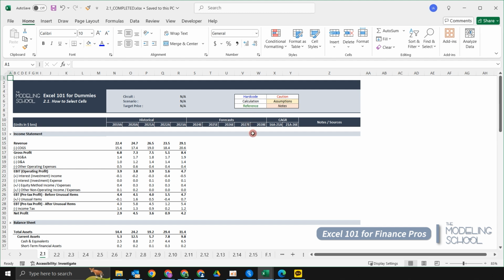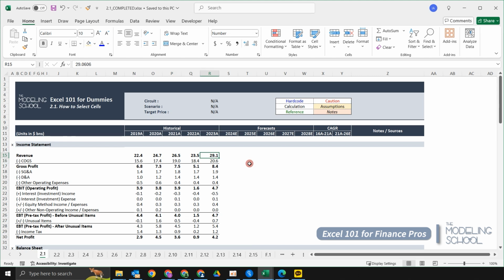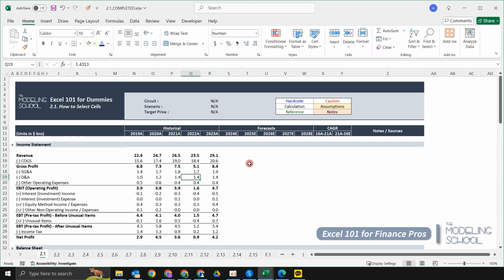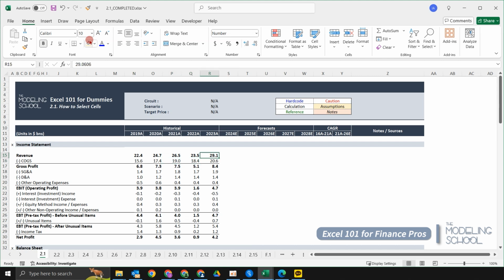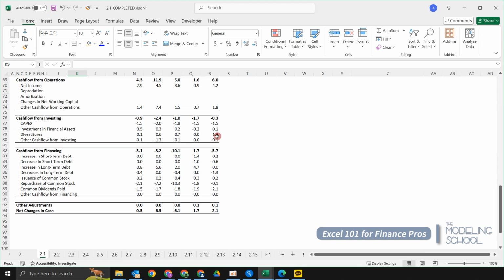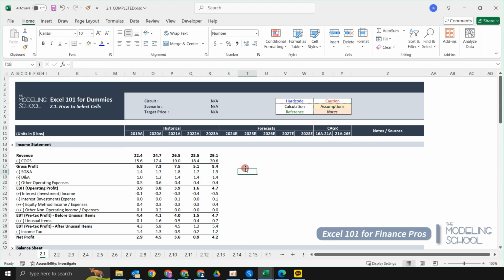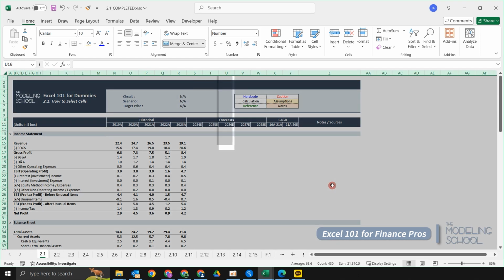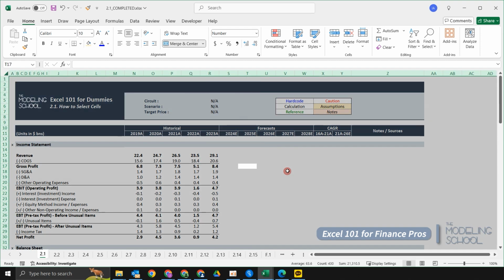[Excel 101 for Finance Pros] 1.1. How to Properly Select Cells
Welcome to The Modeling School! In this first episode of Excel 101 for Finance Pros, we start with a fundamental but often overlooked skill: how to properly select cells in Excel. Whether you're building complex financial models or just getting started, mastering selection techniques is key to speed and precision. We’ll walk through best practices that save time and reduce errors—perfect for aspiring analysts, students, and finance professionals looking to strengthen their Excel foundation.